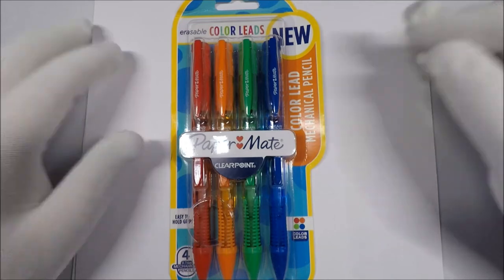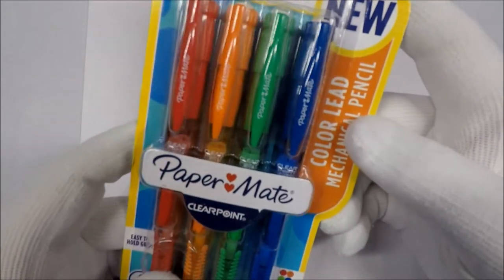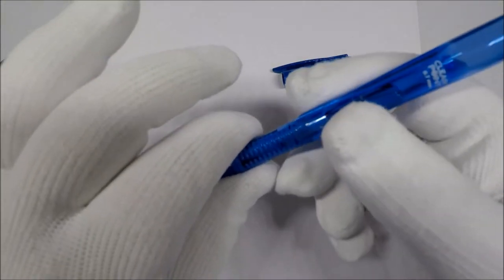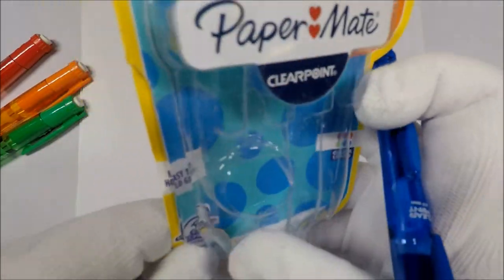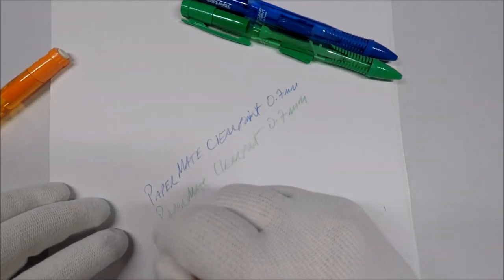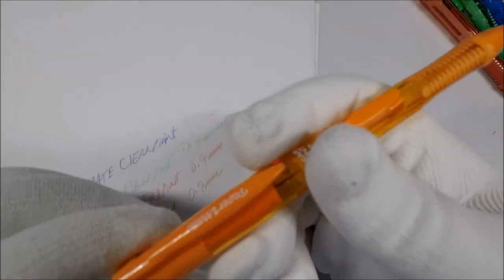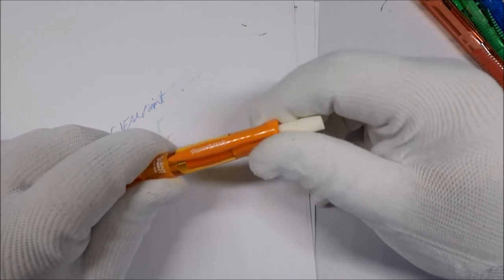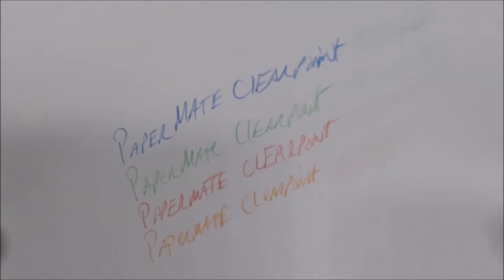PaperMate Clearpoint Color Lead Mechanical Pencils (0.7mm) Unboxing and Review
PaperMate Pencils

Pentel Mechanical Pencils
Uni NanoDia Colored Lead